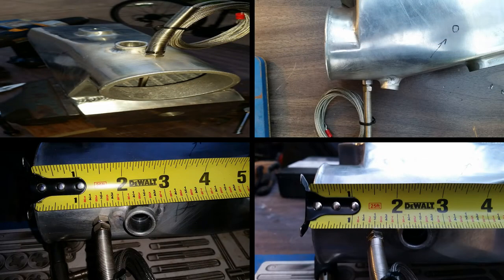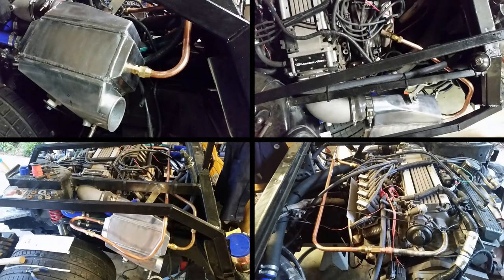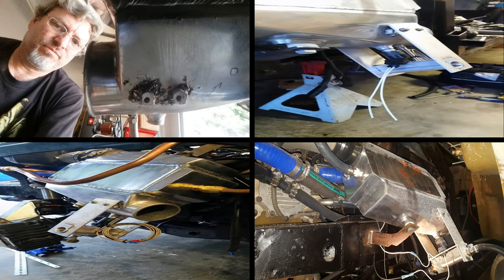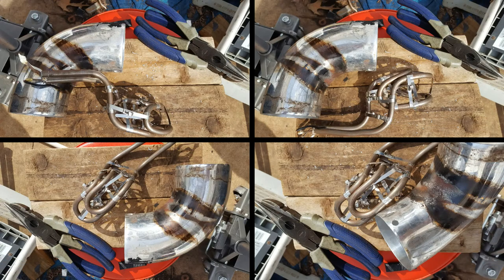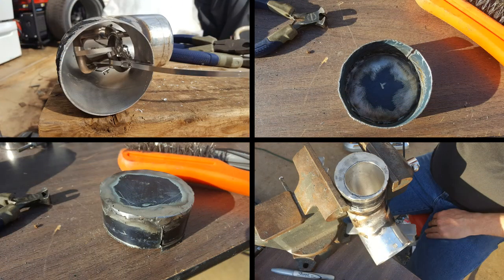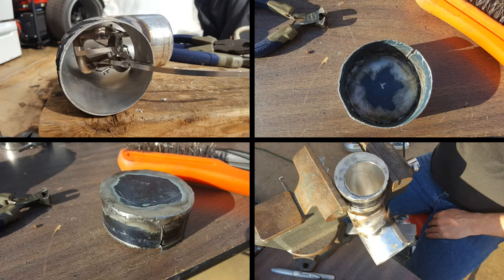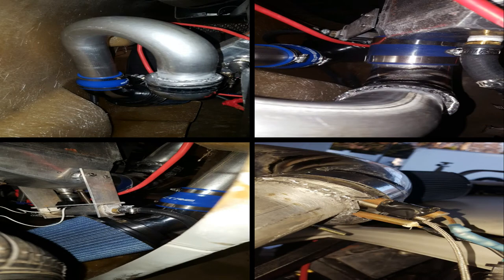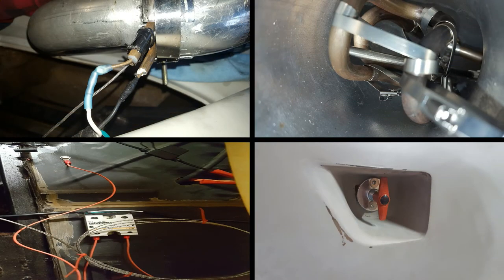Fumes Diablo Promo 1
Mosaic of multiple feeds into this one video with some details at the end.
From eBay: Raw Dash 8 Fuel Rail & Injector Bung Set - 17" RAIL AND 4 BUNGS
From eBay: 3M Cable Stainless Steel 100mm Probe K Type Sensor High Temperature Thermocouple